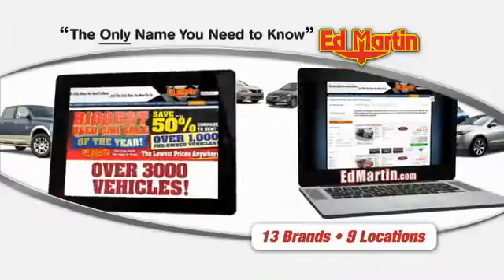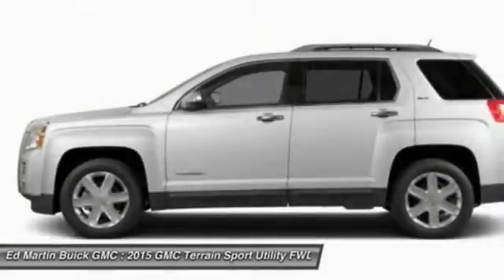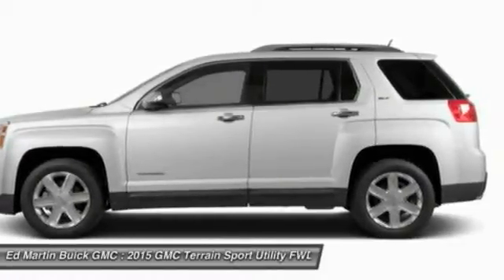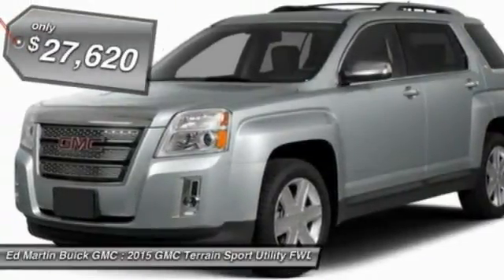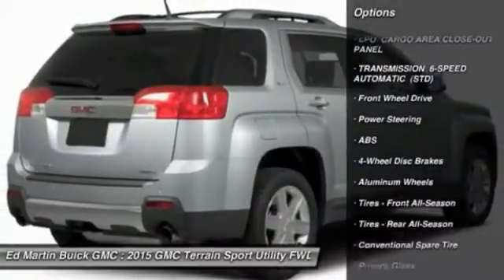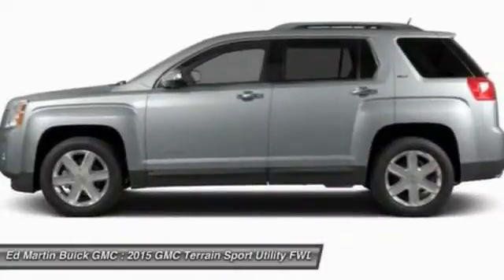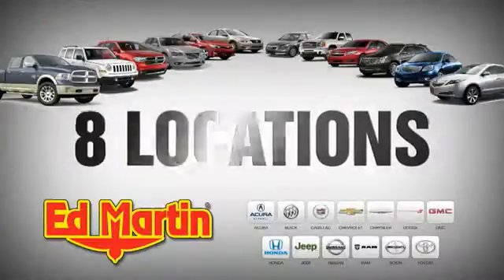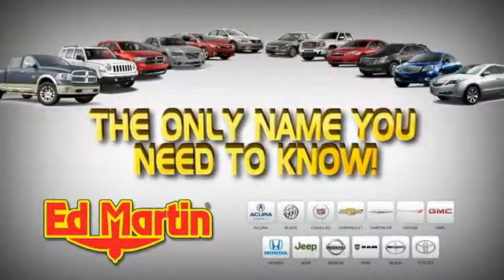2015 GMC Terrain 551373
2015 GMC TERRAIN Carmel, IN
Stock# 551373

ENGINE 2.4L DOHC 4-CYLINDER SIDI (SPARK IGNITION DIRECT INJECTION) with VVT (Variable Valve Timing) (182 hp [135.7 kW] @ 6700 rpm 172 lb-ft [232.2 N-m] @ 4900 rpm) (STD), LPO CARGO AREA CLOSE-OUT PANEL, TRANSMISSION 6-SPEED AUTOMATIC (STD), Front Wheel Drive, Power Steering, ABS, 4-Wheel Disc Brakes.